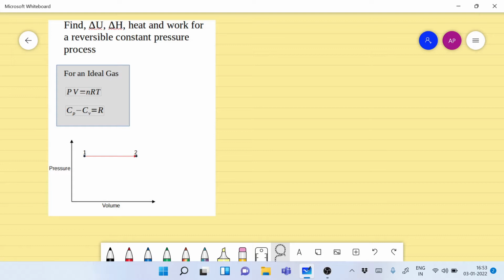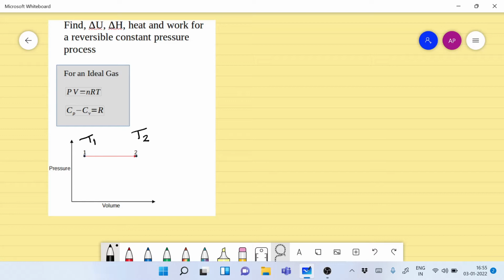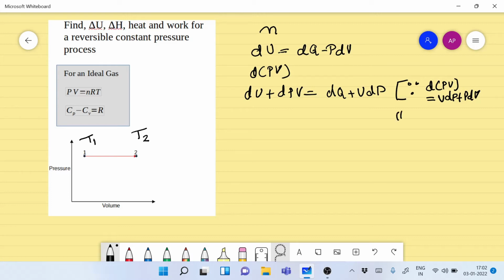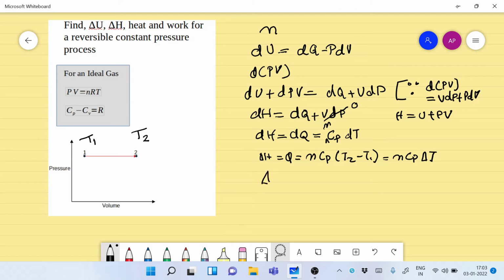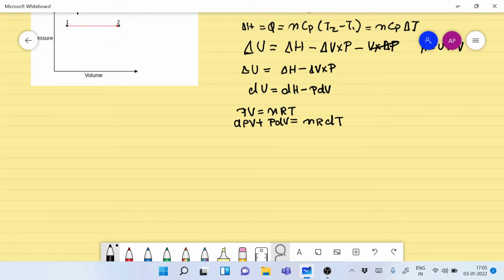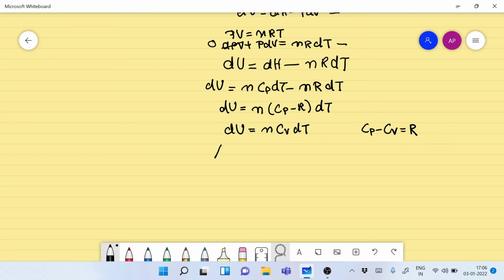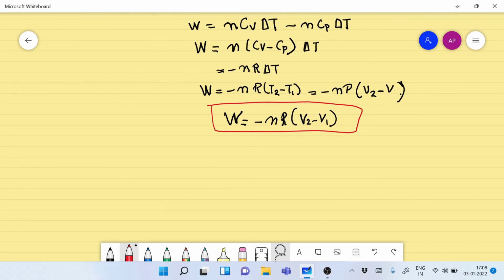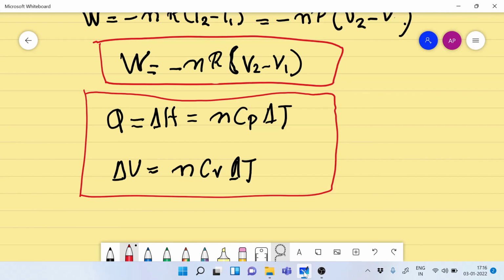Constant Pressure Process